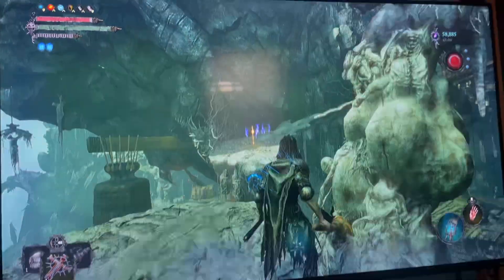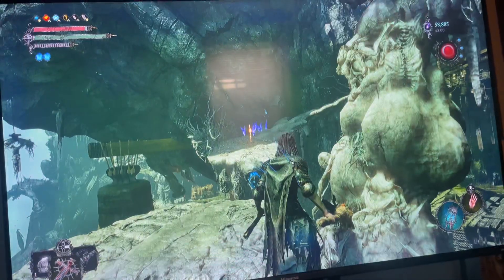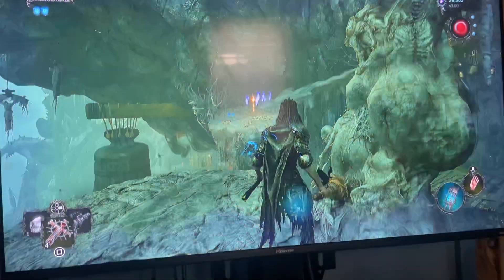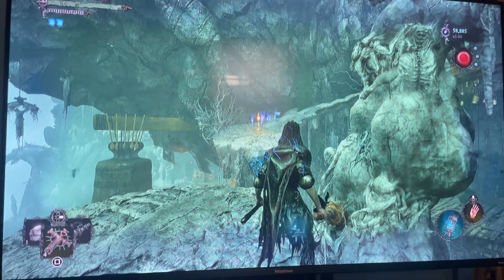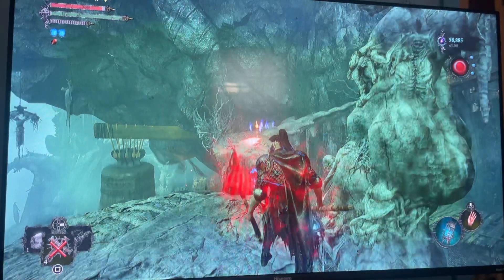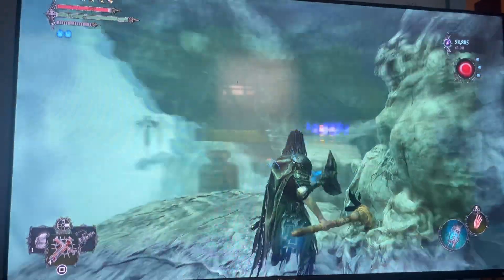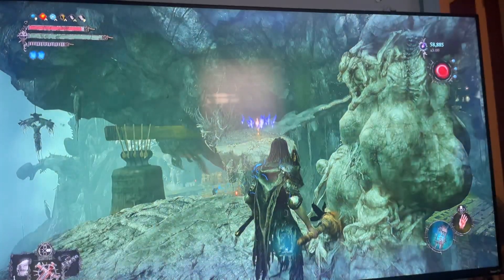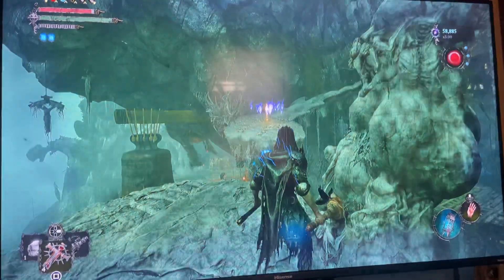LORDS OF THE FALLEN - EASY RED REAPER FARM